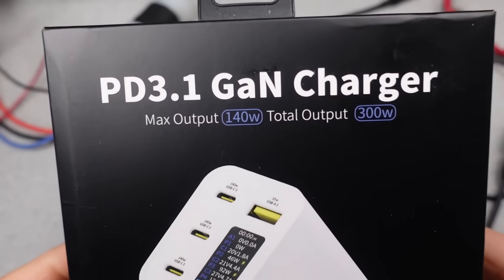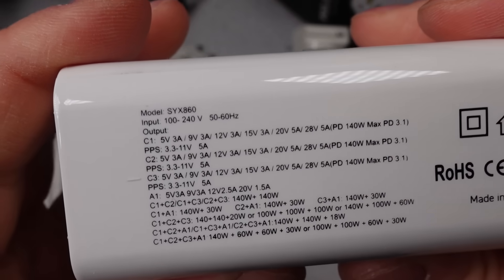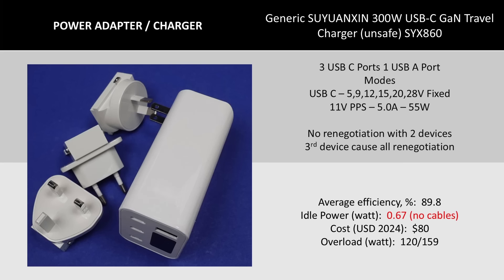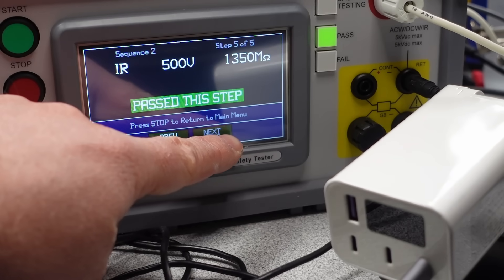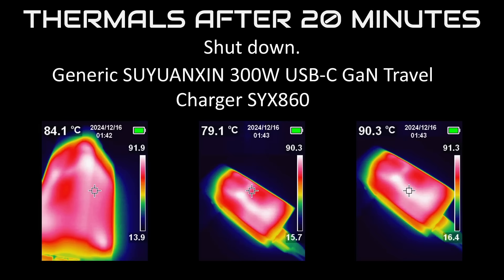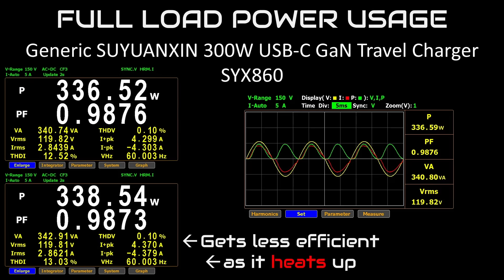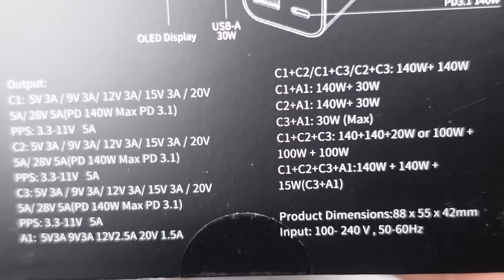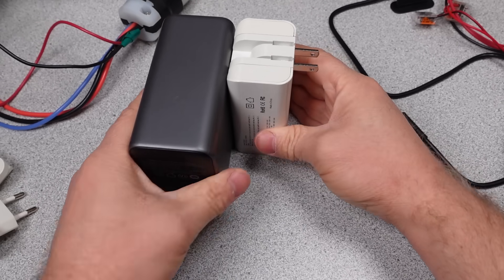300W USB ADAPTER TESTED AND MEASURED, KILLER DEAL!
300W USB ADAPTER TESTED AND MEASURED, KILLER DEAL!

Why did I buy this…  why…  I wanted to make video I guess, it looks better than a lot of the generics on amazon, and it's something to watch for sure.

00:00 Introduction
00:59 300 WATTS!
05:50 Comparisons